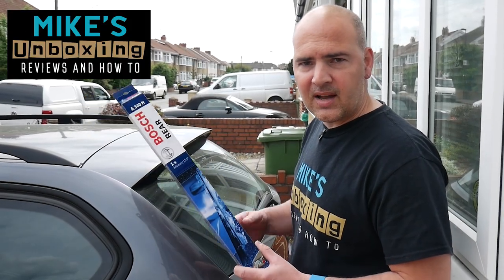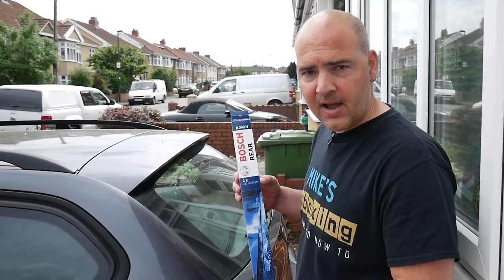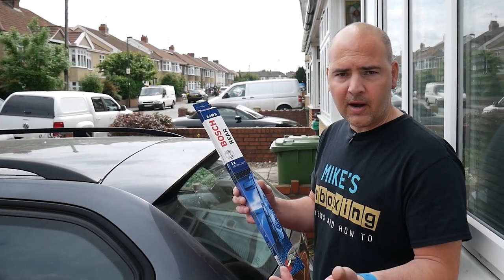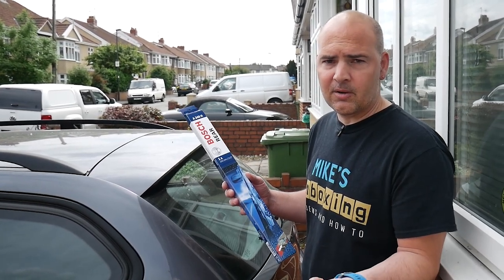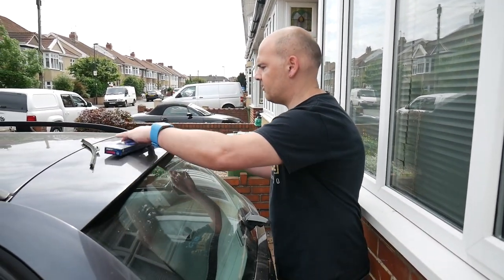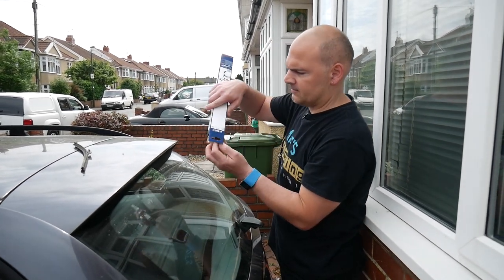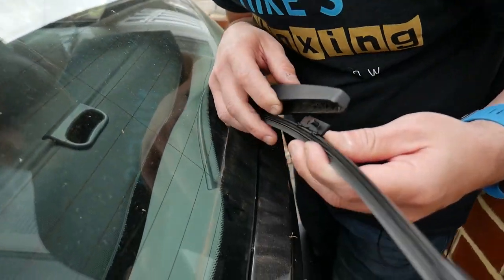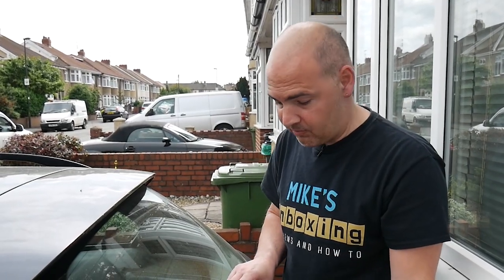BMW E90 E91 3 Series Estate Touring Rear Wiper Blade DIY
How To Install Rear Wiper Blade On BMW 3 Series Estate E91 Touring 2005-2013 Bosch A340H / 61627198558

16 Badminton Rd, Bristol BS16 6BQ 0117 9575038

Amazon UK
Amazon US
Amazon CA

Cheapest on Ali Express! With the Plastic arm included

This Blade is common on most 3 series MPV and Estate / Touring cars. Pretty simple to remove when you know how to. And the replacement simply clips back in to the empty locating channel.

Don't forget to check compatibility before ordering! And to make your wipers last longer try and use a good quality screen wash additive and wash you car regularly.